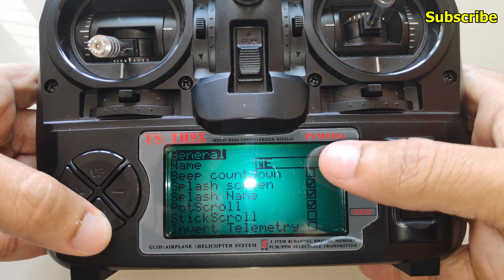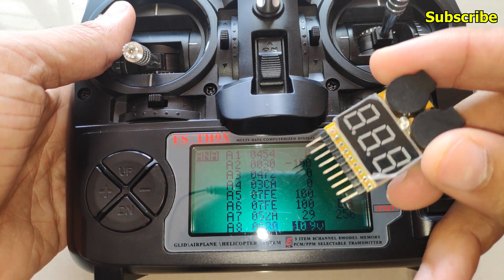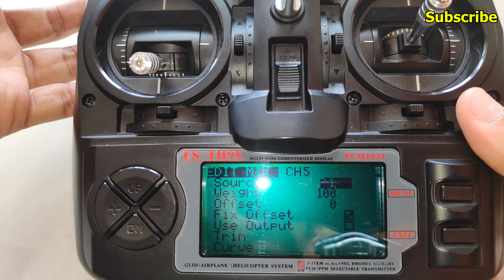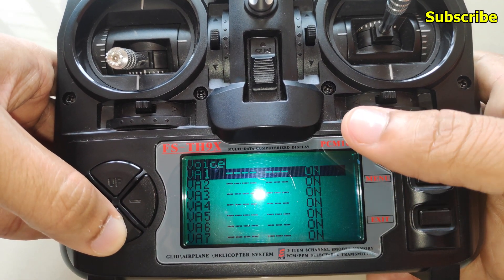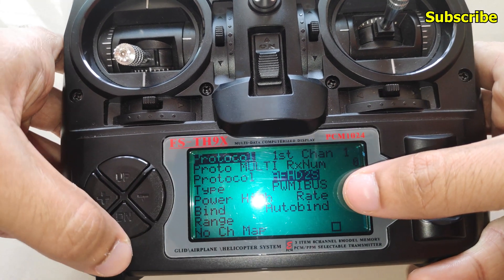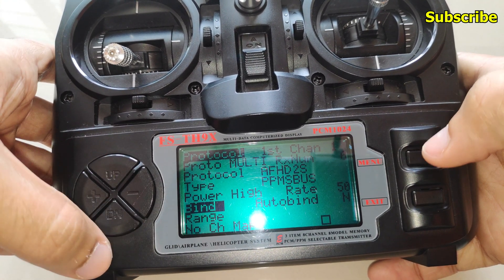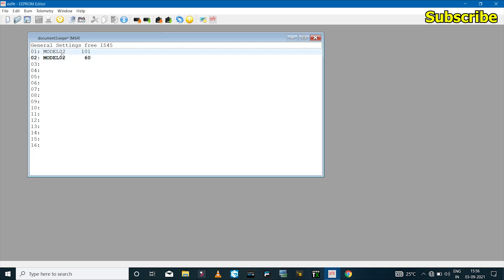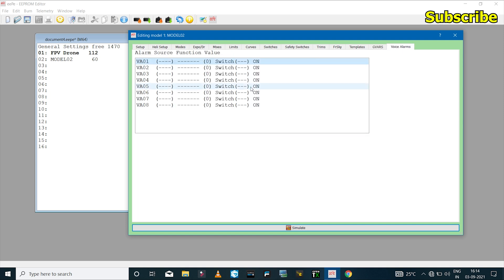ER9X for New Flysky TH9X Turnigy 9X AFHDS2A Setup Binding EePe Companion Workflow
In this video i cover the Er9X firmware for the Flysky Th9X / Turnigy 9X radio transmitter and how to setup the model and bind the fsrm003 afhds2a module to the receiver along with using eepe software to make changes to model using computer.
00:00 Intro
00:18 Radio Setup
02:56 Calibration
04:06 Buttons
04:40 Model Setup
05:12 Mixer
06:30 Subtrims
06:42 Expo Dual Rate
08:52 Protocol Settings
10:51 Binding
14:44 Eepe Companion
16:48 Outro